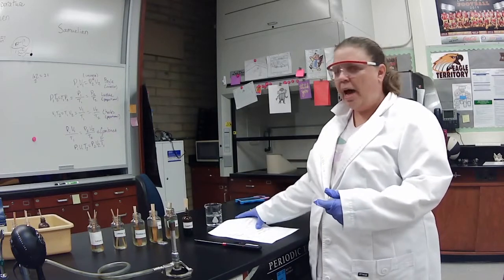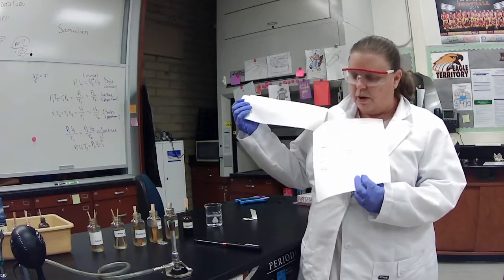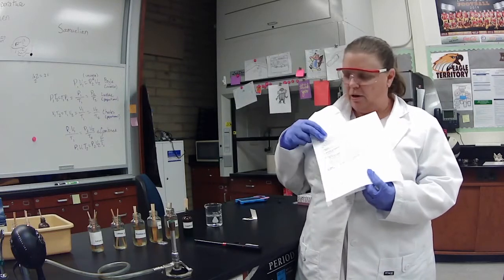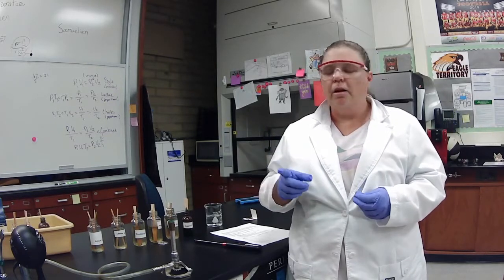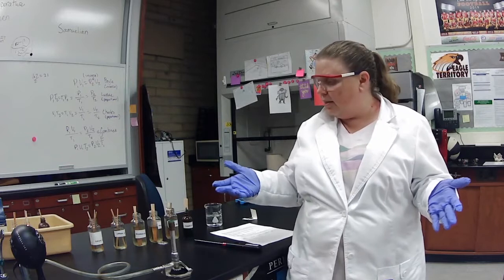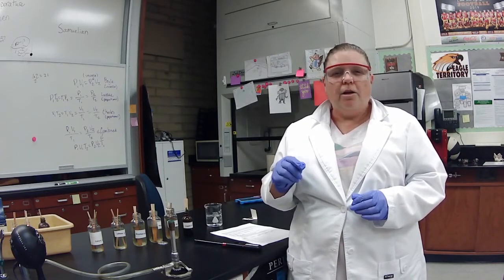Flame test lab final